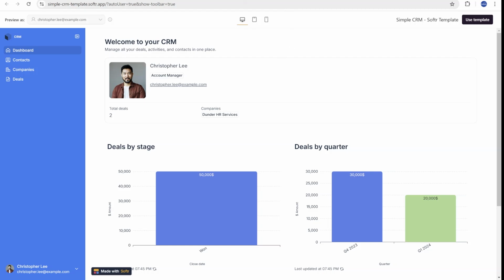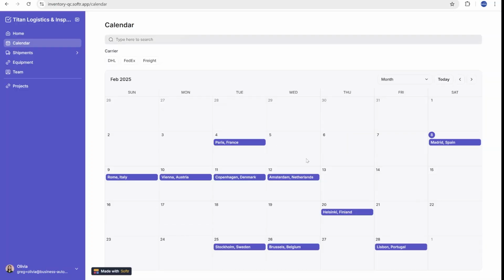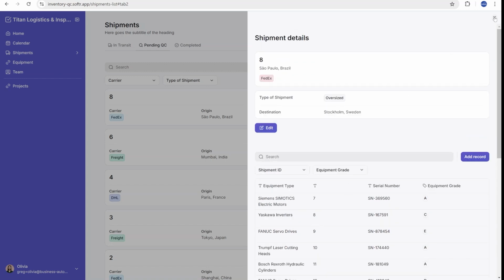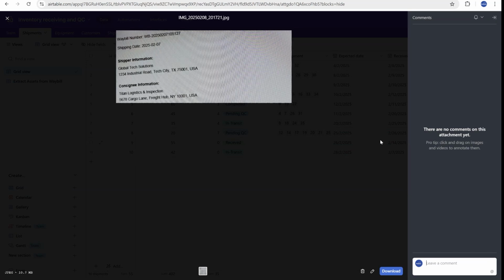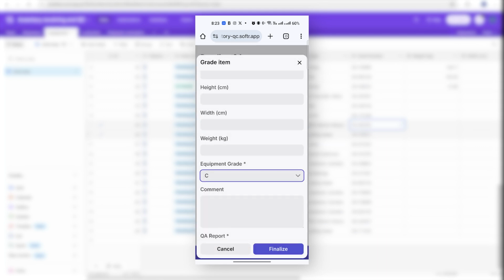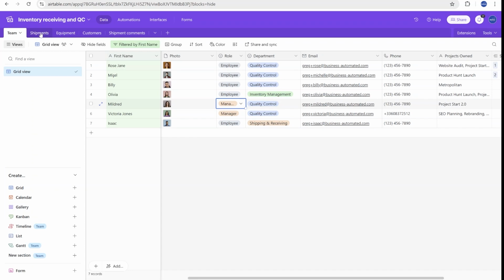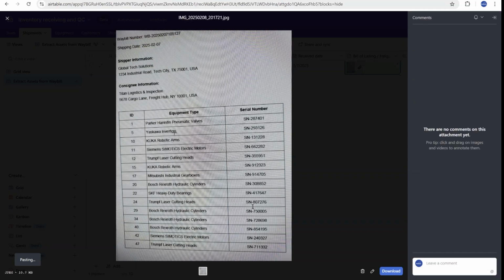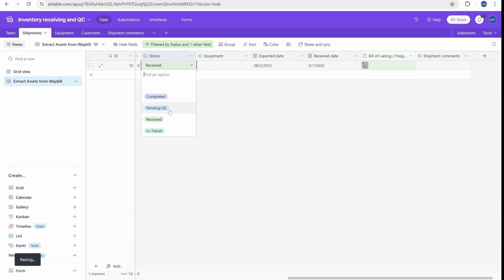Softr’s New Mobile UI & AI-Powered Document Scanning!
- Blog Post & Detailed Setup → [TBD]

Softr just launched a massive redesign, making it easier than ever to create beautiful, mobile-friendly portals for logistics, inventory, and more! In this video, I’ll show you how to set up a mobile shipment & QC portal using the new Softr UI and AI-powered document scanning to convert paper documents into structured data—automatically!

1️⃣ Softr’s New Mobile UI & Navigation
-Explore the new look & feel of Softr’s redesign
-See how Kanbans, tables, lists, and calendars work in action
-Test the new mobile navigation bar for seamless UX

2️⃣ Building a Mobile Shipment & QC Portal
-How to structure your data in Airtable
-Setting up shipment tracking, status updates & comments
-Organizing shipments with filters & views for pending QC, in transit, and completed

3️⃣ AI-Powered Document Processing
-Upload shipment documents and automate data extraction
-Using OpenAI Vision to scan and process equipment lists
-Automating status updates in Airtable based on AI results

4️⃣ Automations & Integrations
-Setting up Make.com workflows for AI document scanning
-Connecting Softr + Airtable for real-time status updates
-Controlling user access based on roles & permissions

0:00 Introduction
1:45 Softr’s New UI & Portal Overview
3:30 Mobile UI in action
6:06 Backend Overview & Setup
8:20 AI Document recognition with MAke.com
9:35 Final Thoughts

💡 FAQ – Answering Your Questions!
🔹 Can I use this setup for my business?
✅ Yes! This method works for logistics, inventory, warehouse QC, and more.

🔹 Do I need to code?
✅ Nope! No-code tools like Softr, Airtable, and Make.com handle everything.

🔹 Can I use different AI models for document scanning?
✅ Yes! We’re using OpenAI Vision, but you can integrate other AI models  too.

🔹 How do I store & manage my scanned documents?
✅ All documents are uploaded to Airtable and processed automatically.

🔹 Is this method free?
✅ Softr, Airtable, and Make.com have free plans—but AI usage may have limits.